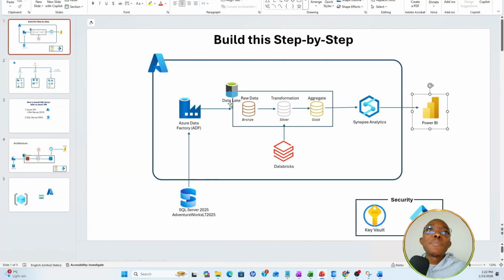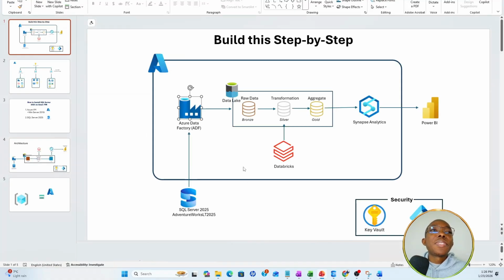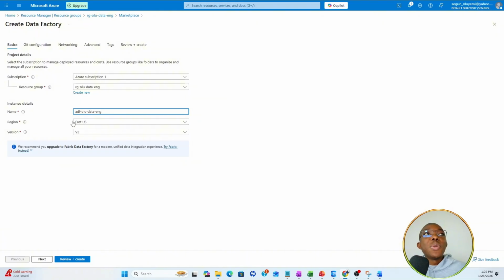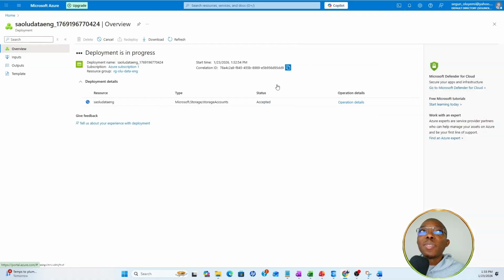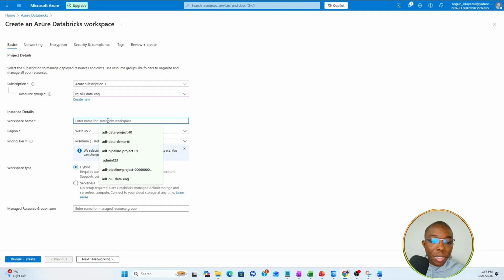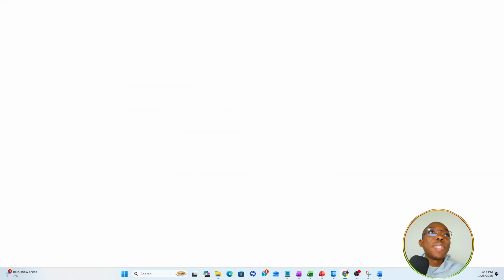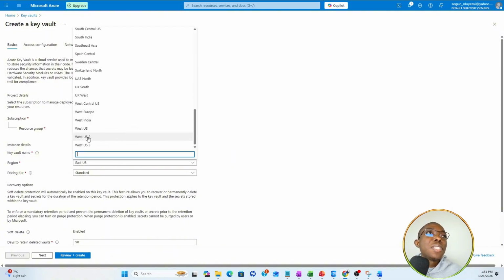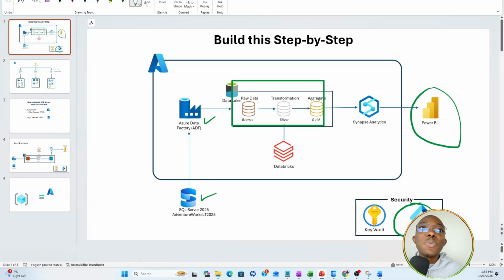Part 1 - Azure Data Engineering | End to End | Azure Pipeline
End-to-End Data Engineering covers the complete data journey—from raw data ingestion and ETL/ELT pipelines to data lakes, warehouses, analytics, and visualization. Learn how modern tools like cloud platforms, databases, and big data frameworks work together to turn data into actionable insights. Perfect for aspiring and experienced data engineers. 🚀